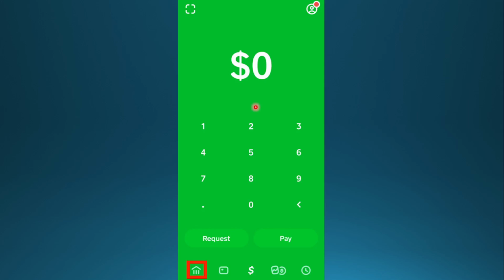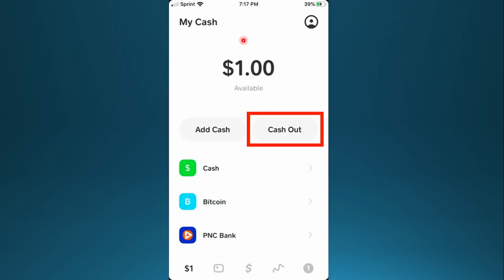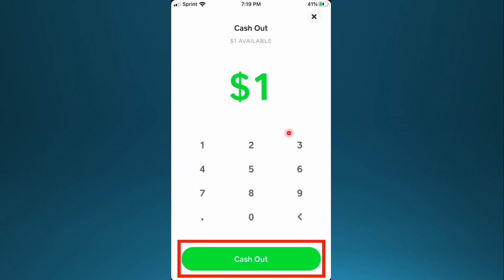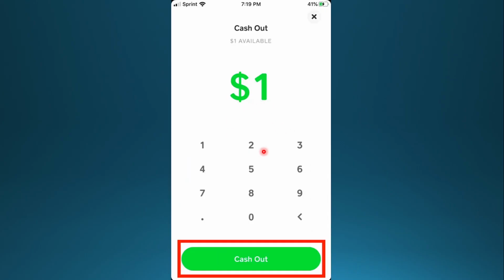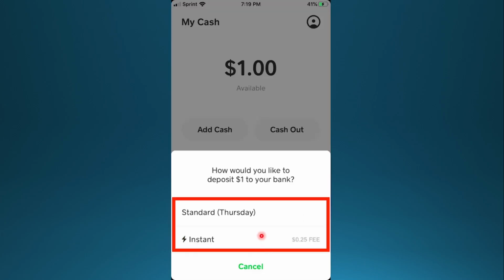How To Cash Out A Closed Cash App Account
Learn how to use a USB security key for Bank of America to add an extra layer of protection to your online banking. This guide also shows how to cash out a closed Cash App account and retrieve your remaining balance safely. Whether you're setting up hardware-based 2FA or dealing with a deactivated Cash App, this step-by-step tutorial will help you secure your funds and accounts quickly.

Bank of America USB security key setup
Use USB key for online banking
Bank of America 2FA tutorial
Cash out closed Cash App account
Recover money from closed Cash App
Cash App customer support for closed accounts
Bank of America login security
Hardware security key Bank of America